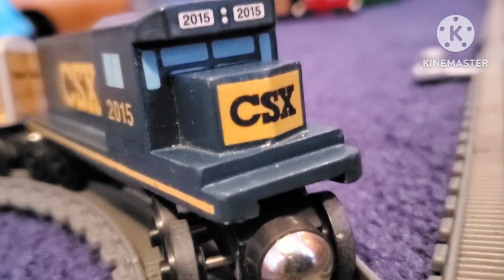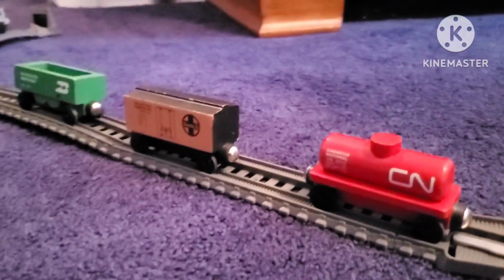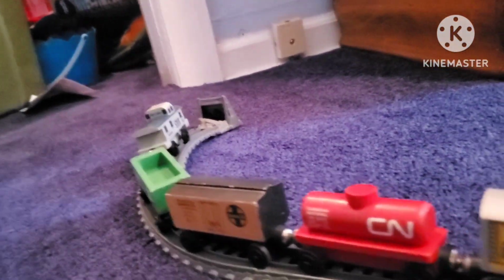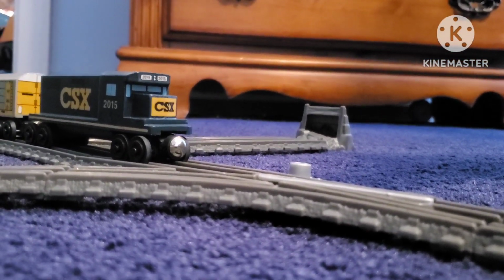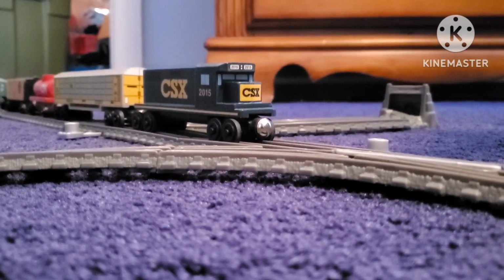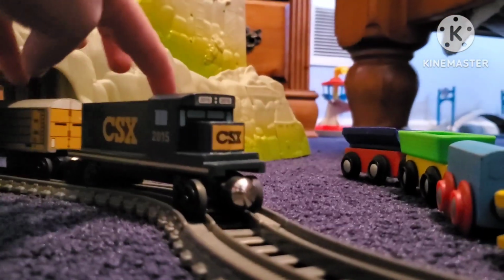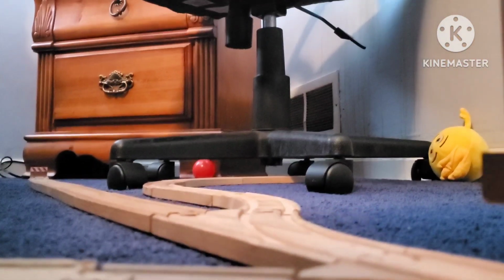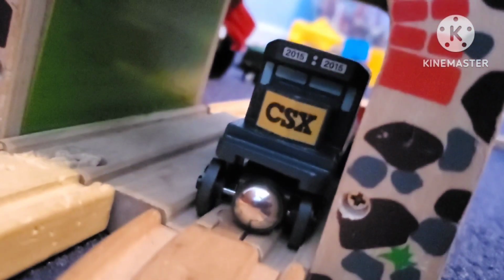Wooden Railfanning EP 2: CSX 2015 Coast Mainline